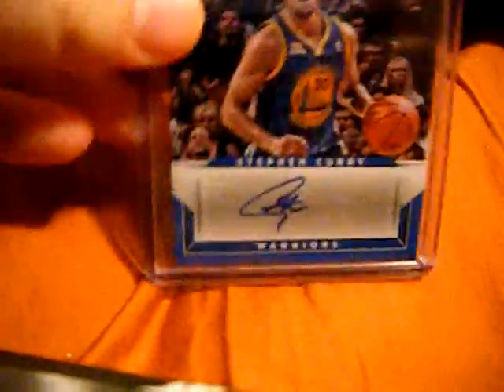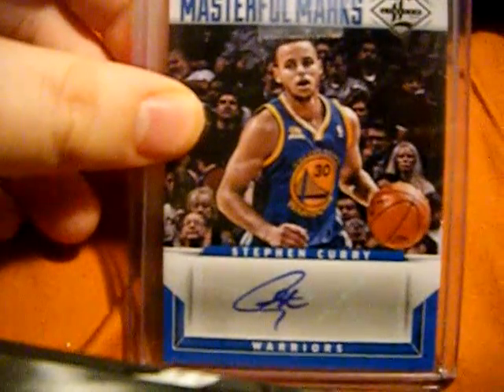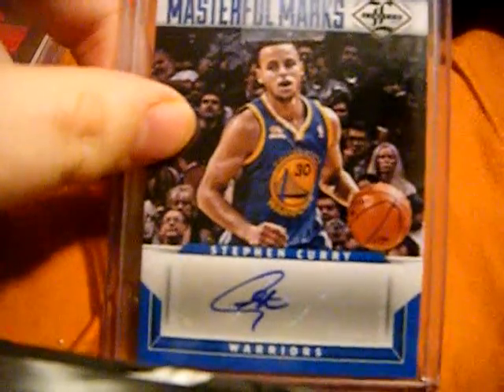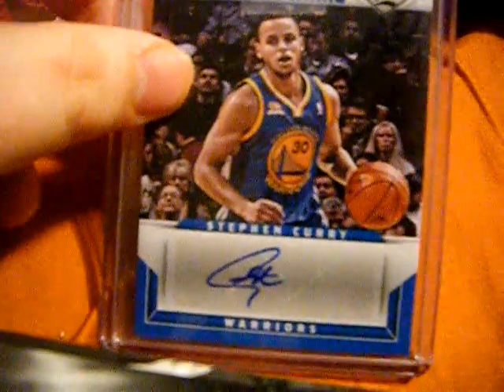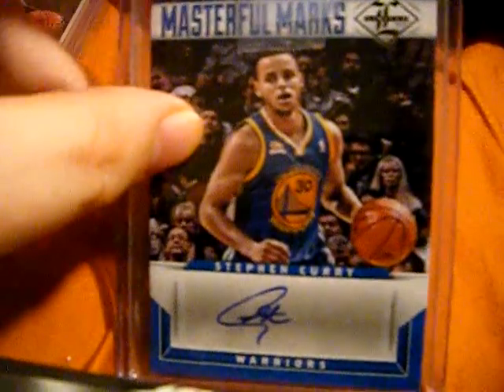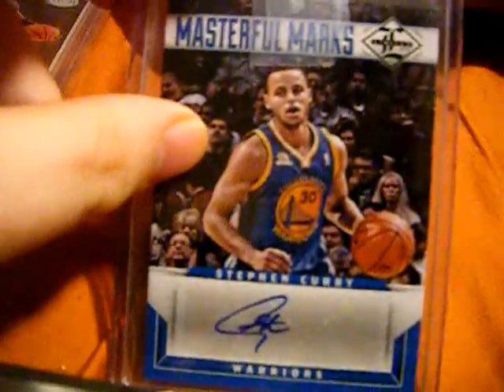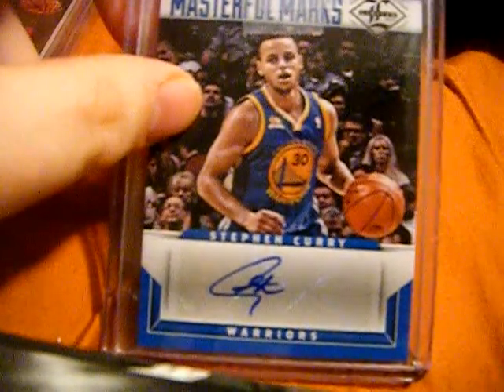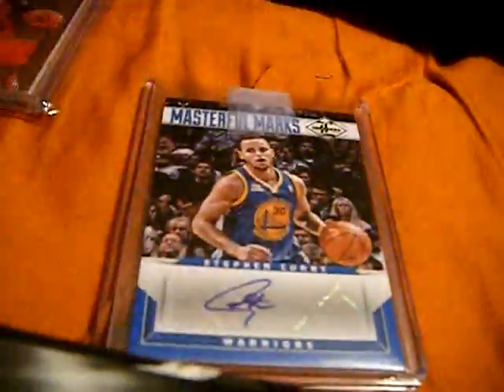2 Package Mailday (CurryCollector + PC Mailday)